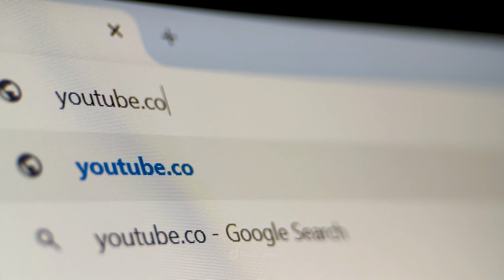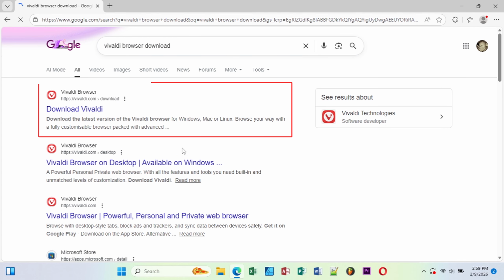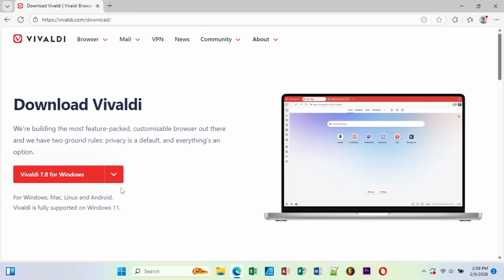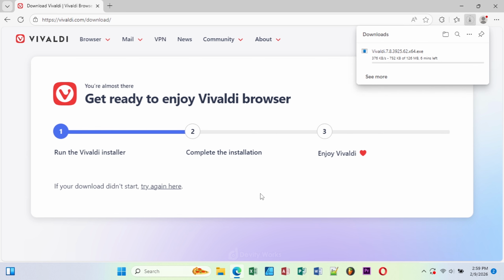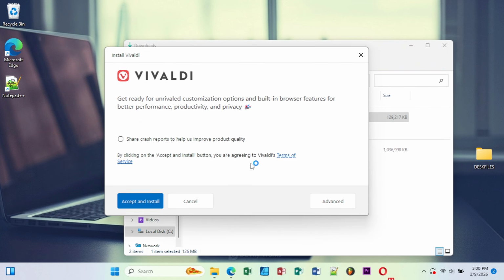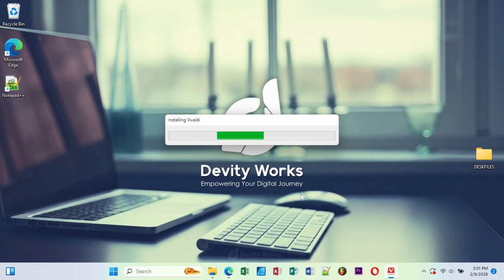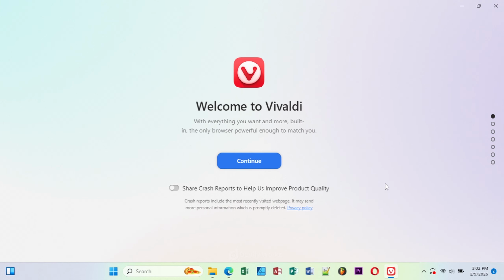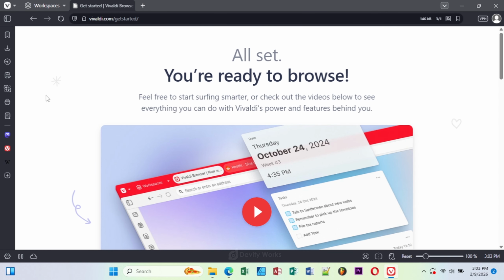How to Download and Install Vivaldi Browser on Windows 11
Learn How to Download and Install Vivaldi Browser on Windows 11 in this easy step-by-step tutorial. This guide shows How to Download and Install Vivaldi Browser on Windows 11, helping beginners quickly Download and Install Vivaldi Browser on Windows 11 and set it up for fast, secure browsing.

In this video, you’ll discover how to download the latest version of the Vivaldi Browser, run the installer, complete the setup, and customize the browser for the best performance on your Windows 11 PC or laptop. Whether you're switching from another browser or trying Vivaldi for the first time, this complete Windows 11 Vivaldi installation tutorial will guide you through everything.

✅ Download the latest Vivaldi Browser
✅ Install Vivaldi on Windows 11 step by step

This tutorial is perfect for beginners, students, and professionals who want a fast, customizable, and privacy-focused web browser on Windows 11.

CHAPTS:
0:00 – Vivaldi Browser Overview & Installation Guide for Windows 11
0:11 – How to Download Vivaldi Browser from Official Vivaldi Technologies Website
1:10 – Install Vivaldi Browser on Windows 11 (Step-by-Step Setup)
1:55 – Launch Vivaldi & Complete First-Time Configuration